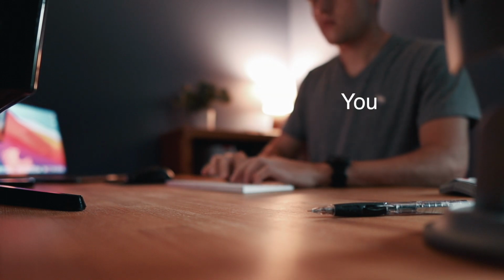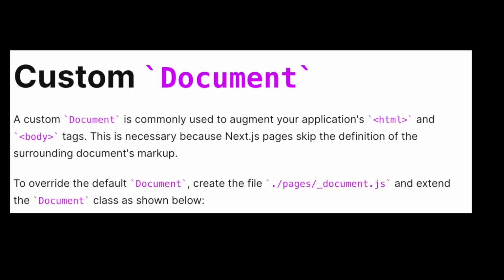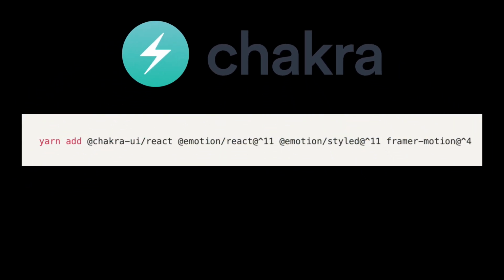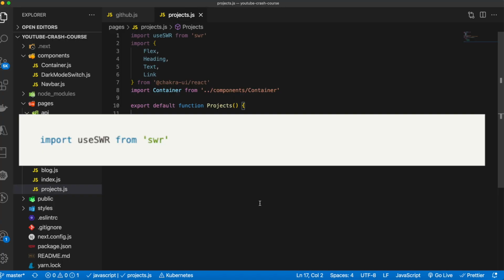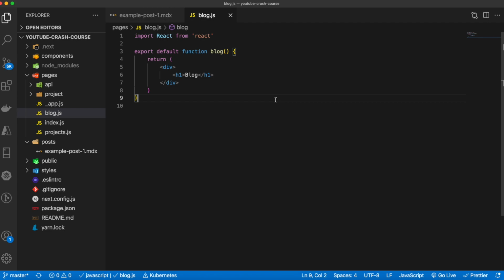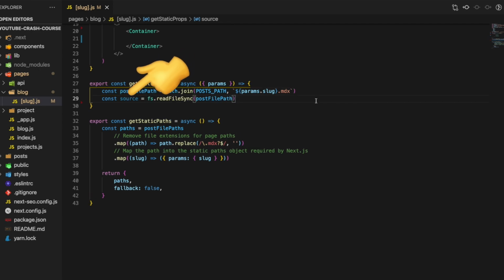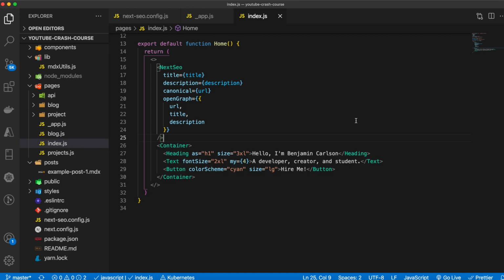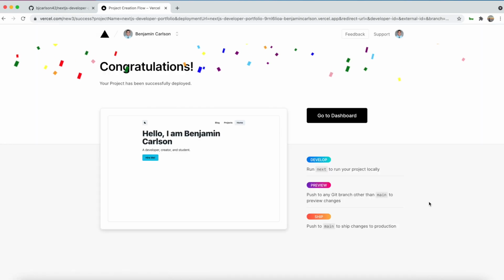Next.js Crash Course - Build A Developer Blog/Portfolio - No Music